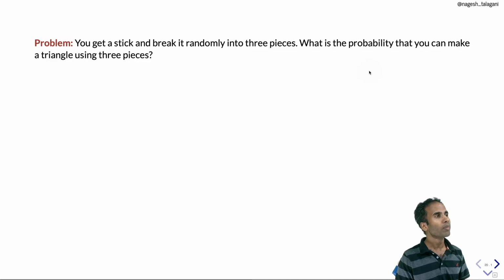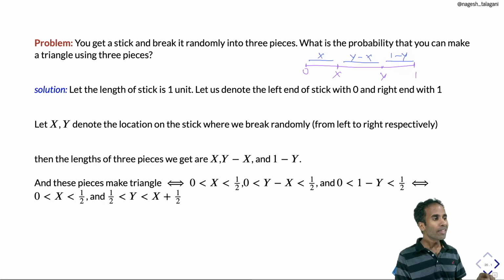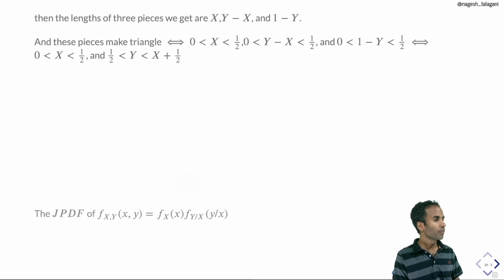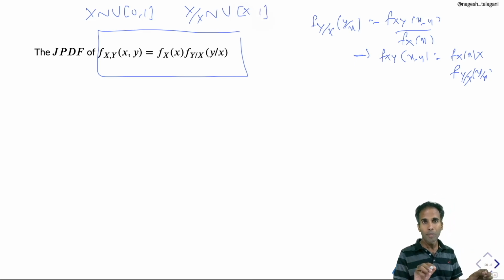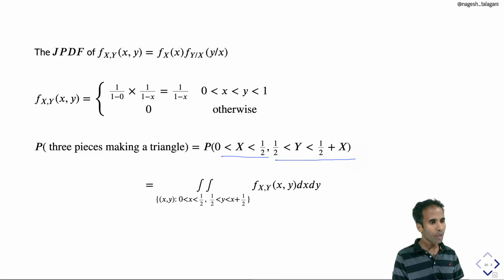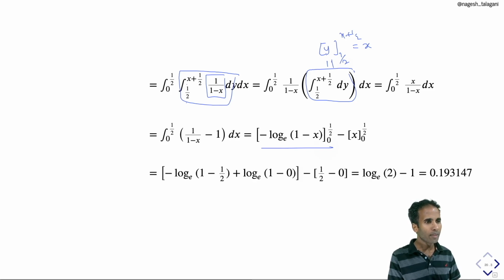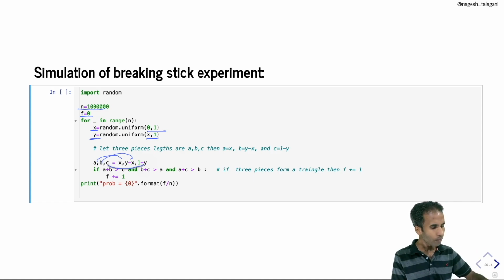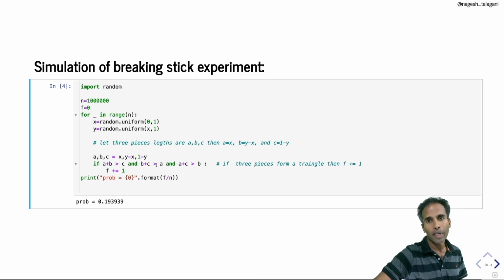Broken stick problem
break the stick uniformly at random along its length at two places.  What is the probability that you can form a triangle with the resulting three pieces?